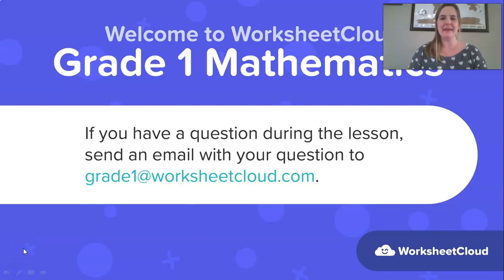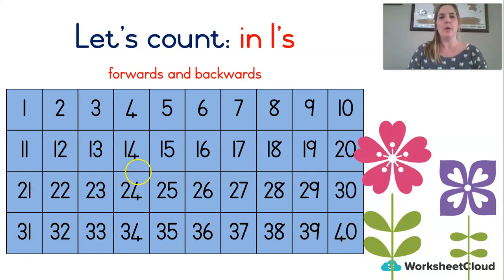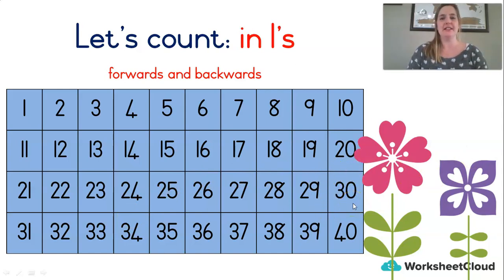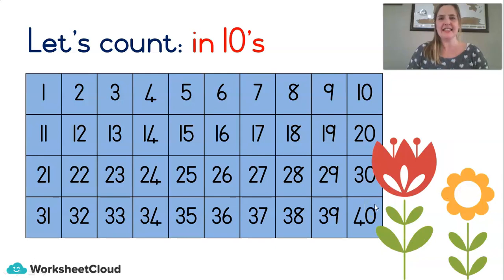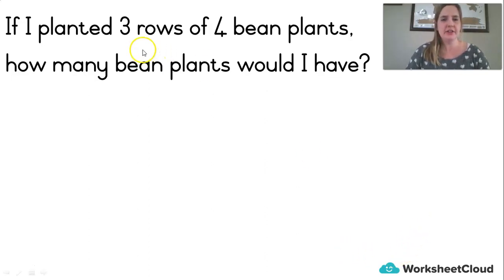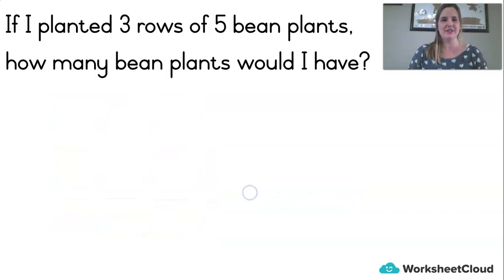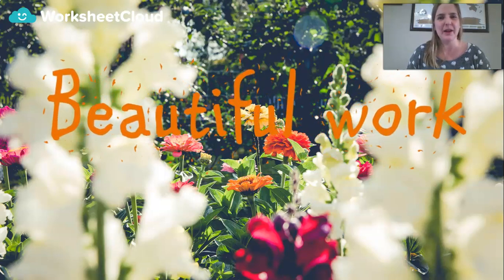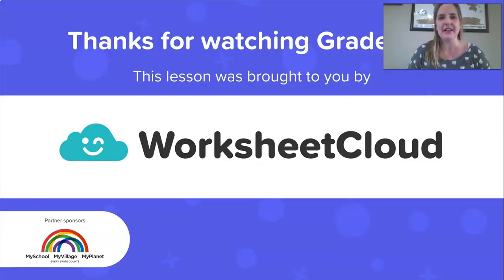Grade 1 - Mathematics - Story Sums / WorksheetCloud Video Lesson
In this Grade 1 Mathematics video lesson we will be teaching you about Story Sums.